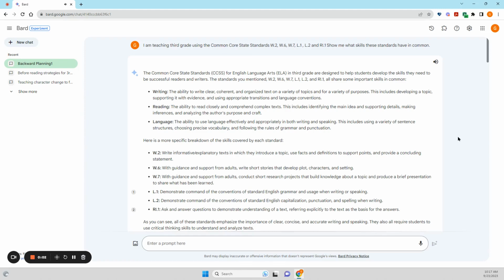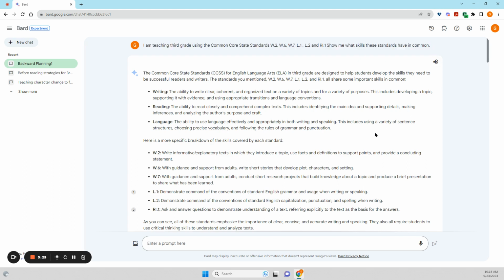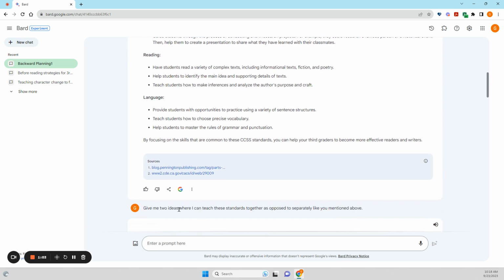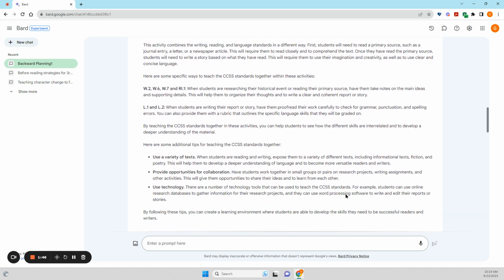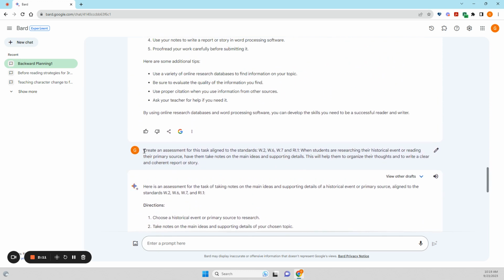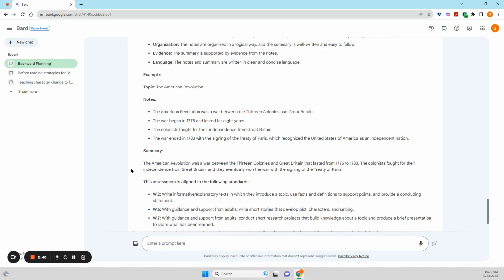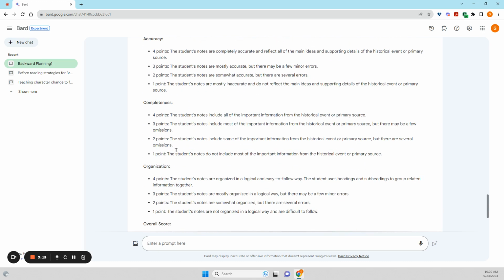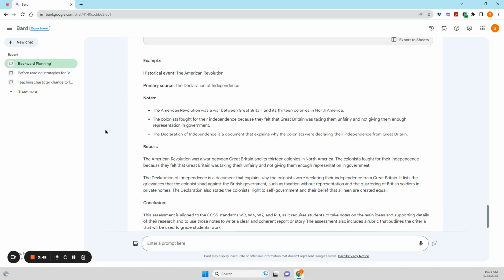Backward Planning with Google's Bard AI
See how you can use Google's Bard AI to help with backward planning ideas and creating assessments.